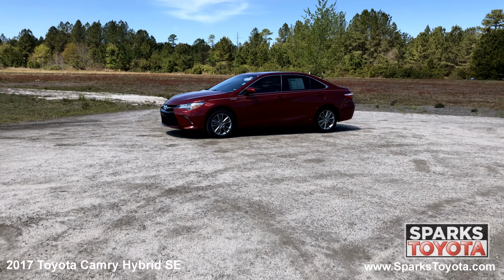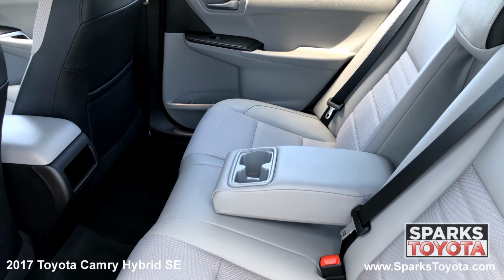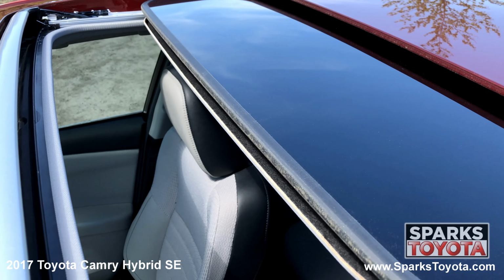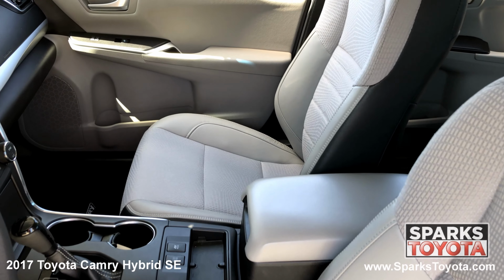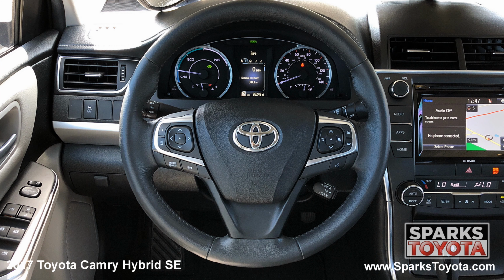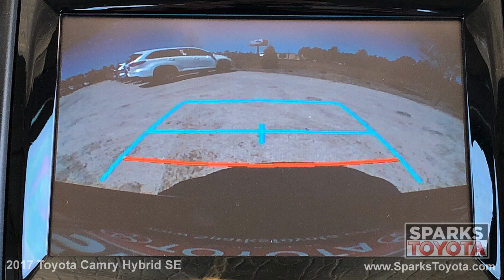2017 Toyota Camry Hybrid SE at Sparks Toyota - SOLD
SPARKS CERTIFIED: Price includes a 7 Year or 100,000 Mile Limited Powertrain Warranty from date of original use! Enjoy peace of mind with a 160 Point Inspection to bring the Certified Vehicle back to as new condition as well the included towing and rental car coverages. Plus save more with complimentary recommended factory service for two years or 30,000 miles here at Sparks Toyota and membership in the Sparks Preferred Customer Program! *** CLEAN 1-OWNER CARFAX! *** This Camry Hybrid SE is well equipped with Chrome trim, Privacy glass, Power controls, Sun roof, Navigation, CD player, Backup camera, Cruise, Locking glove box, Push button start, Sport suspension, Alloy wheels, Power heated mirrors, Auto daytime running lights, Touch screen, Bluetooth, Voice recognition, SIRI eyes free, USB and AUX ports, Navigation, Backup camera, Speed compensating volume, Sport Softex seats, Selective internet, Valet function, Dual zone auto climate, Outside temp and much more! *** The 2017 Toyota Camry fulfills all of the expectations placed on midsize sedans, which is likely why it's been such a huge sales success. - Edmunds *** In addition to its class-leading predicted reliability score and smooth ride, its spacious interior can accommodate five adults comfortably.

2017, Toyota, Camry, Hybrid, Sedan

Visit our dealership:
Sparks Toyota
4855 Highway 501
Myrtle Beach, SC 29579